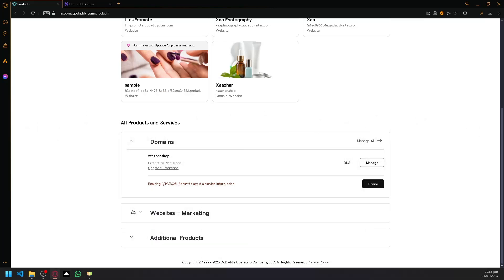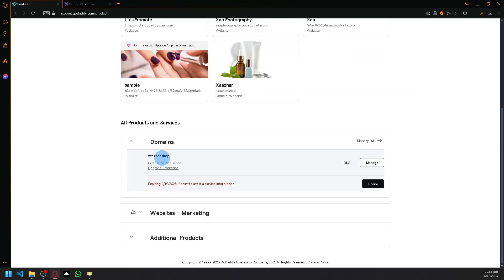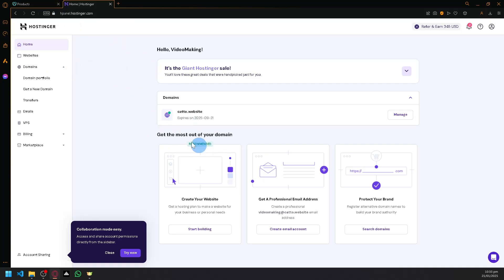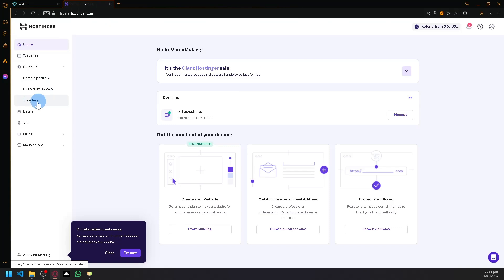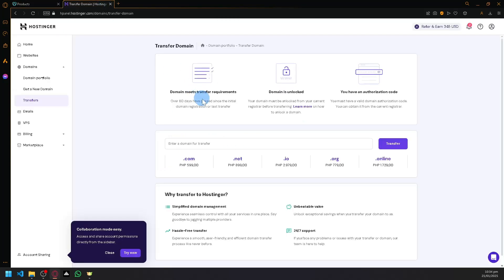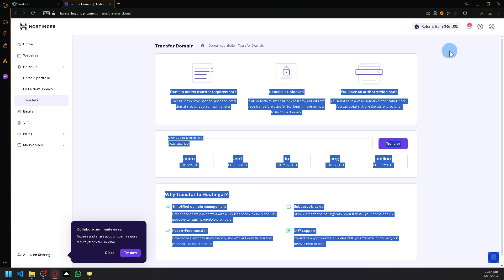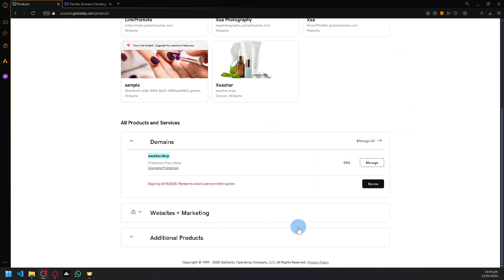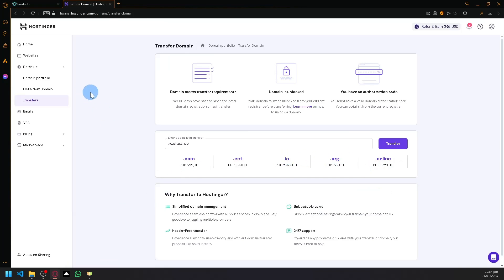How to Connect Wix Domain to Hostinger (Best Method)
Learn how to connect your Wix domain to Hostinger with the best method in this easy-to-follow tutorial. Start hosting your website with Hostinger today!